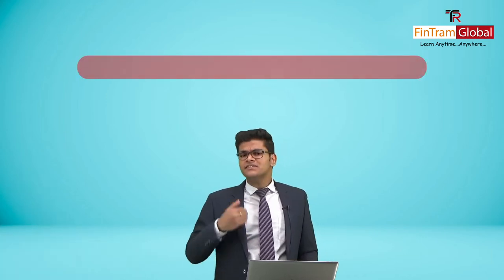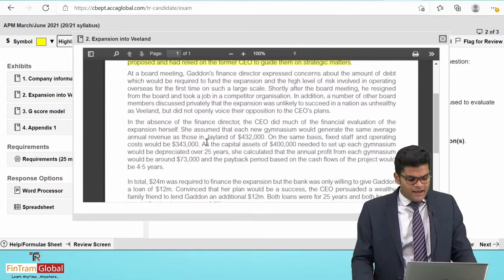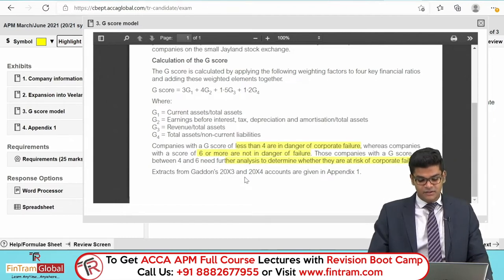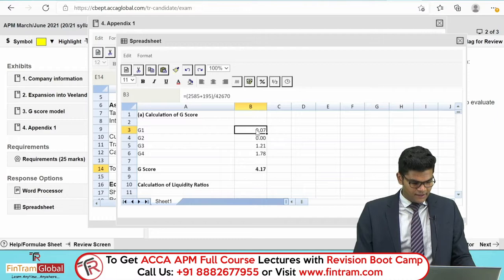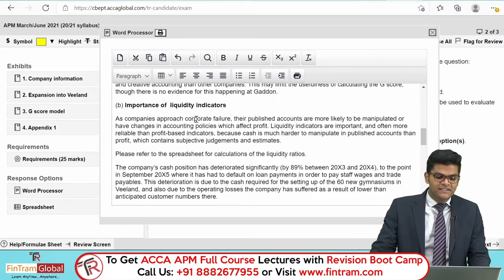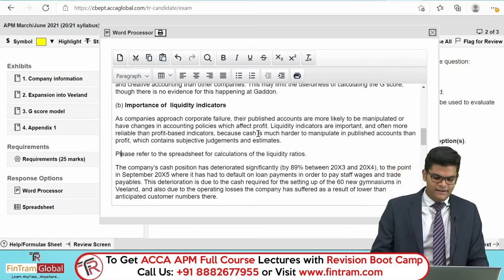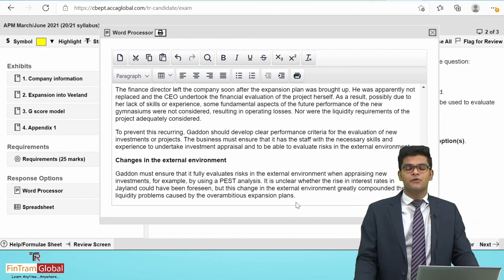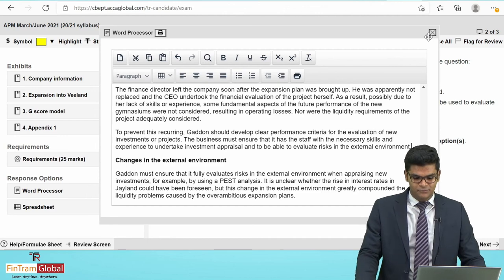ACCA APM Exam Past Papers | ACCA APM Exam Techniques | ACCA APM Exam Tips | ACCA APM CBE Practice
In this Video, You will be practice some Past Paper Questions by Vishnu Vijay Sir.
Also get some ACCA APM Exam Tips and Tricks.